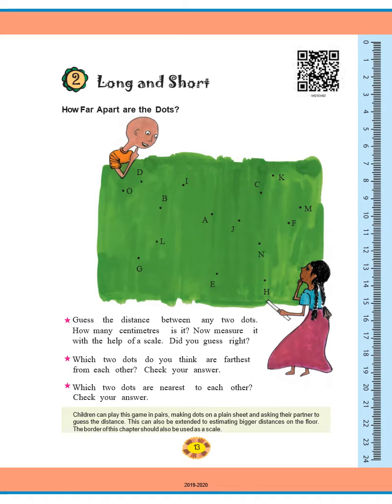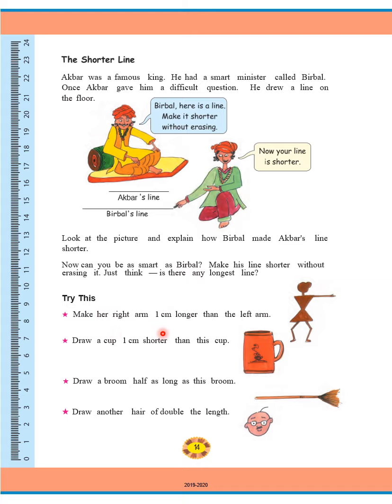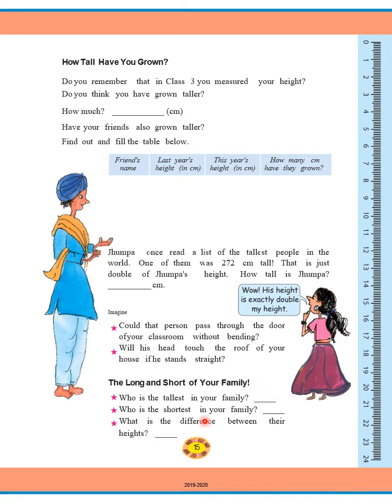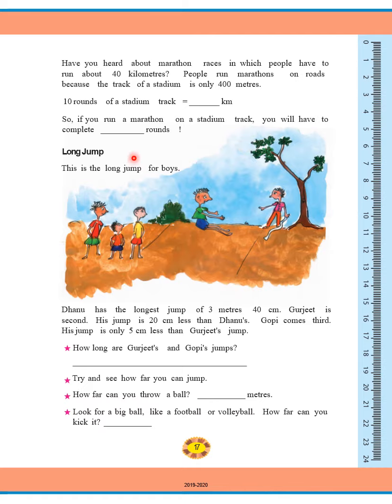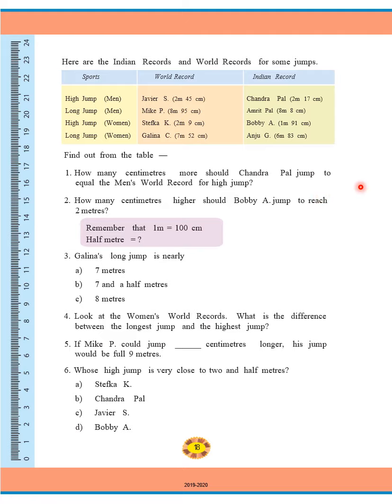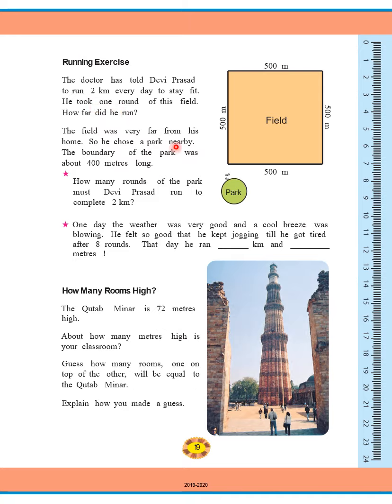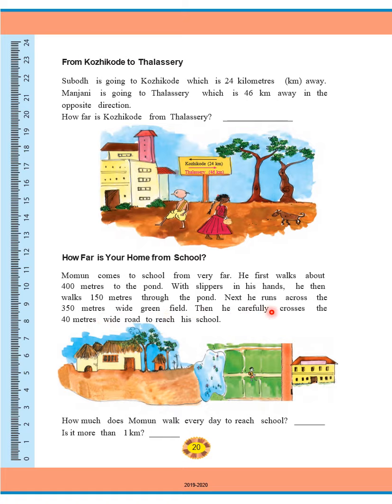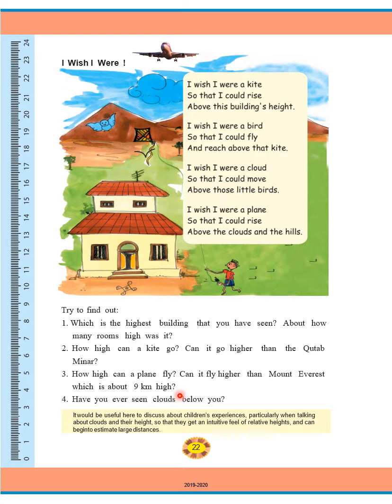Chapter - 2 (Long and Short) of Class - 4 Math NCERT Book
This video is the brief explanation of Chapter - 2 (Long and Short) Class - 4 Math -Magic NCERT Book.